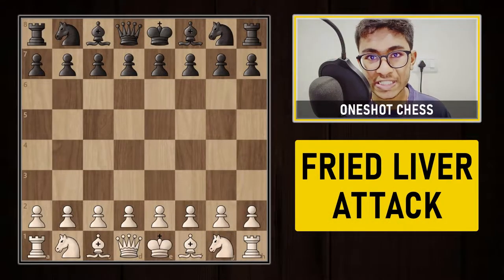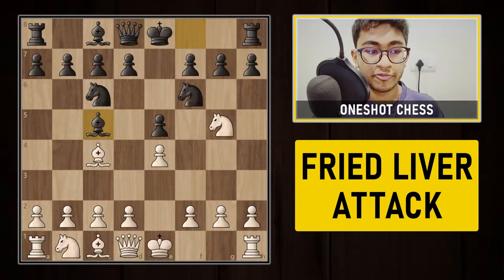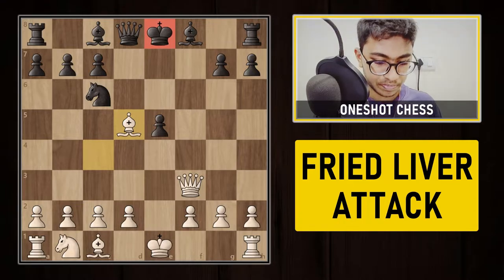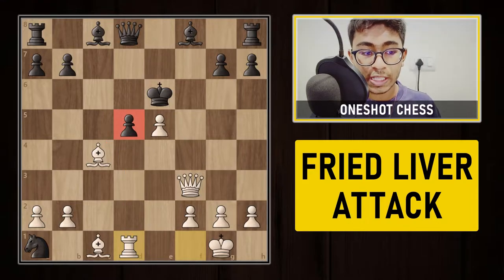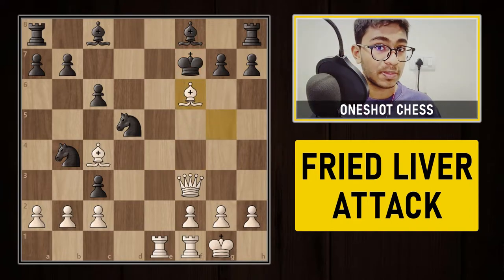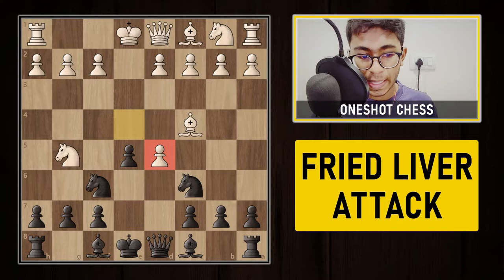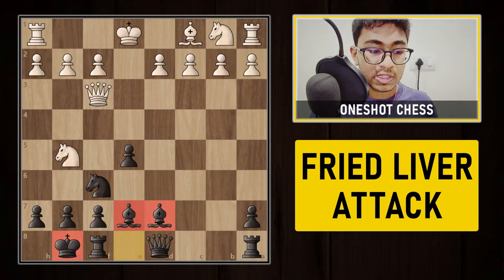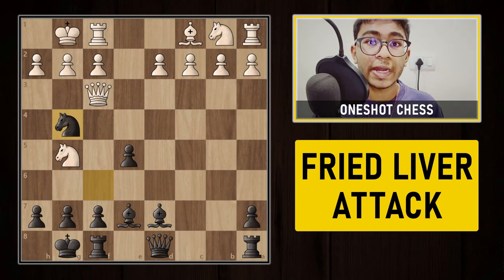How To Win In 4 Moves | Chess Opening Tricks To Win Fast | Fried Liver Attack, Strategies & Ideas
In this video, I share with you an amazing chess opening trick to win fast. It is a combination of secret chess moves, ideas, tips, strategy & traps to fool your opponent. This trick is called the Fried Liver Attack. It is used when Black plays the Two Knights Defense. These opening moves are based on variations which are commonly seen in many chess games. This trick will develop your understanding of the game and help you to learn the game better. I will show you all the best possible moves that your opponent can play in different positions & how you can respond to those moves. This is a very attacking gambit so in most games you will be able to capture pieces & checkmate your opponent and finish the game early. This opening trick is for white to trap the black pieces. It involves the knight, bishop, queen, rook & pawns. If you can understand the basic chess principles, you won't need to memories these moves. Just Follow these tips to become a better chess player. The idea behind this video is to play attackingly, capture major pieces, expose the black king in the center and checkmate your opponent. This strategy can be very useful even against expert level players.

Topics Covered:
0:00 Introduction
0:18 Game Begins!
0:51 Critical Position (Main Move!)
7:00 How To Defend?! (Black Pieces)
10:29 Video Ends!